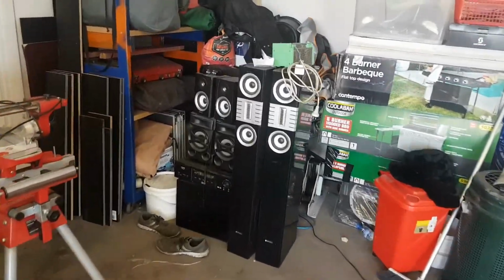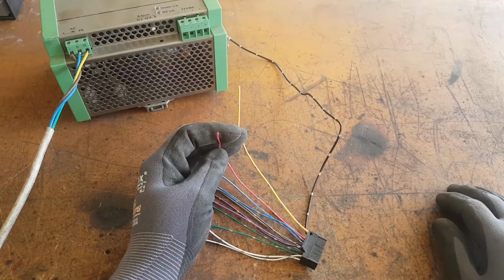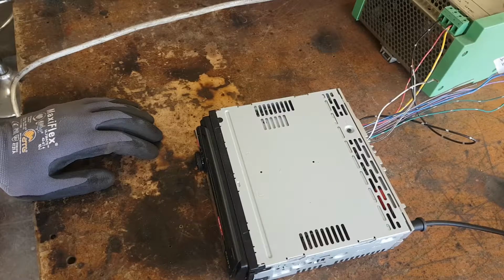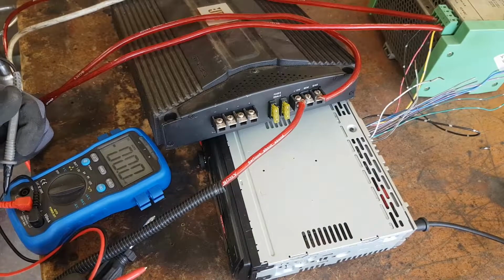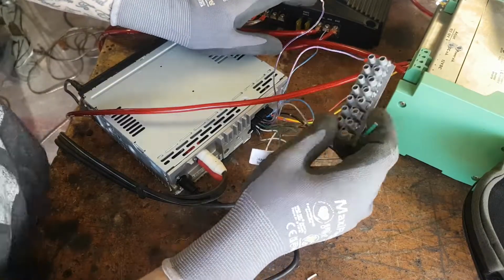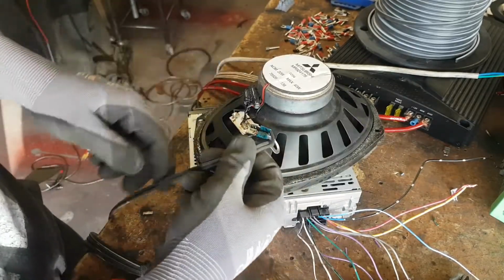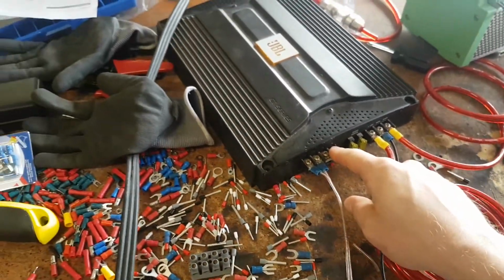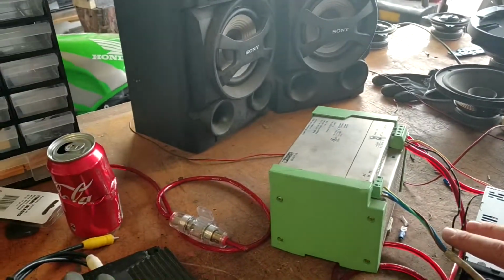Replacing The Workshop Stereo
Continuing the never ending saga of customising the workshop